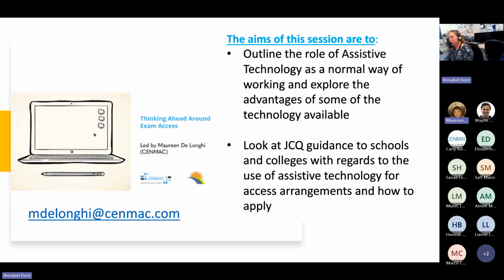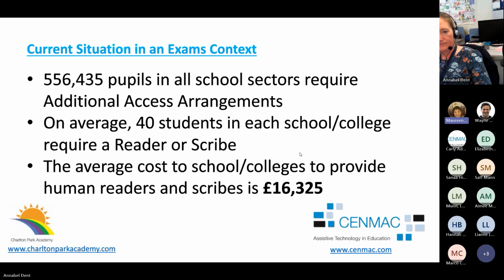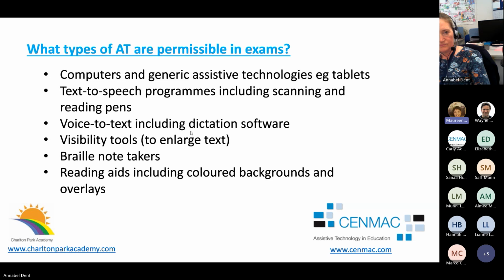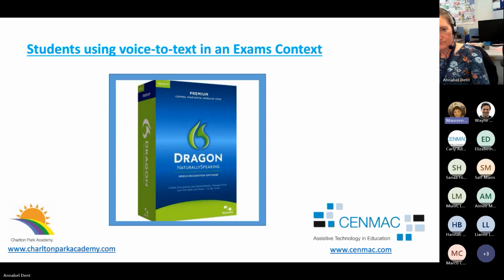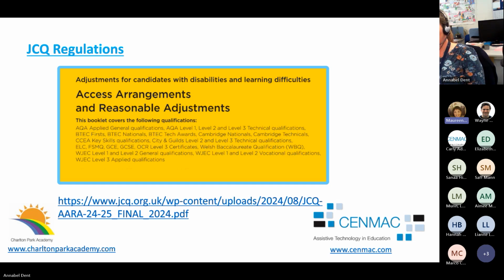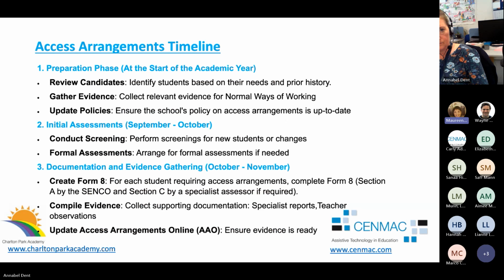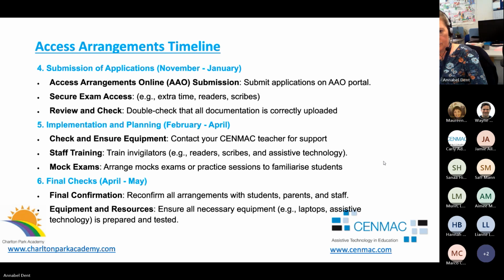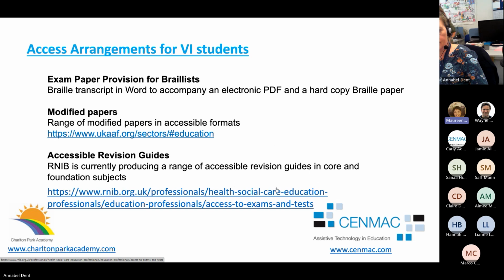CENMAC's Thursday Thirty - Thinking Ahead around exam access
In this session CENMAC Advisory Teacher Maureen De Longhi provides useful information about organising access arrangements for the 2025 SATs, Key Stage 2 tests and the GCSE exams.

During exams, organising access arrangements can be difficult. Throw Assistive Technology into the mix and there is the potential for some students to miss out on arrangements that may better support their needs, because their teachers are either unaware of what assistive technologies are available or unsure of whether they would contravene the rules.

Schools may wish to consider the use of technology to a much greater extent than they do currently. Assistive Technology not only allows candidates to work more independently and is a far better preparation for further and higher education and the world of employment but is also a far more cost-effective way of supporting their SEND students through the exam period.

The aims of this session are to:

Outline the role of AT to improve the ability of students to communicate, learn and achieve as a usual way of working and explore some of the technology available.

Look at JCQ guidance to schools and colleges with regard to the use of assistive technology for access arrangements and identify the key points.

Consider how to make the necessary applications to enable students to use AT in exams.